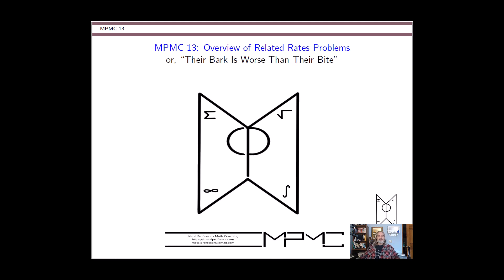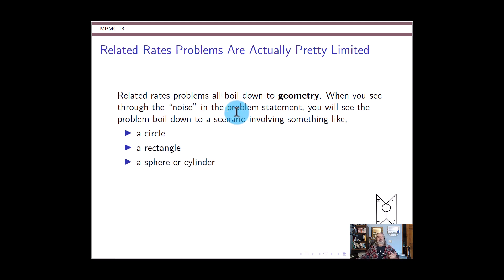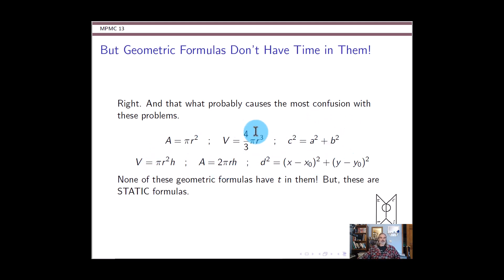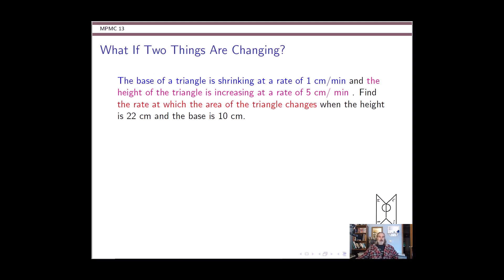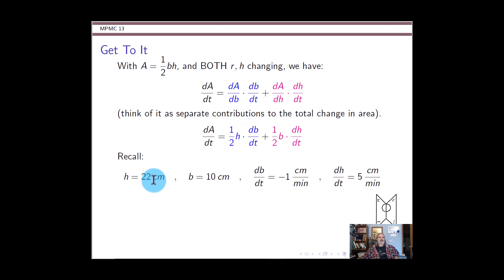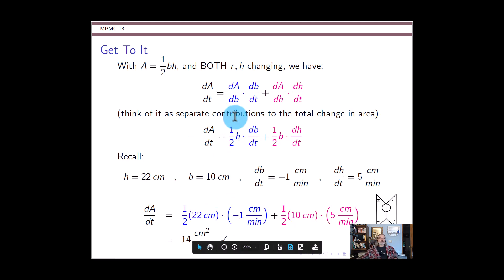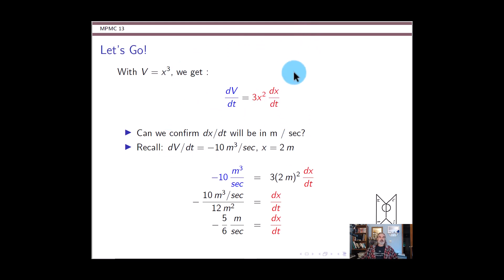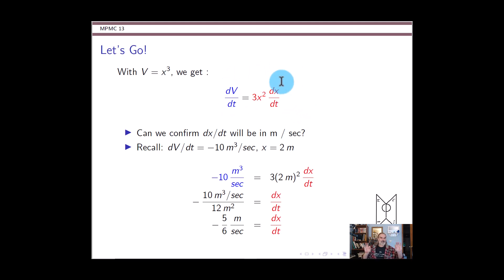MPMC 13 - Overview of Related Rates Problems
A discussion of strategies for related rates problems, with solutions to four "standard" problems for illustration.